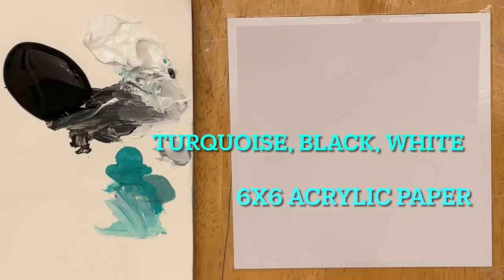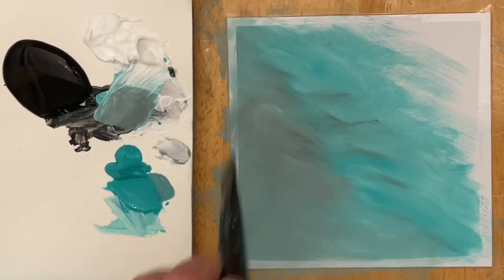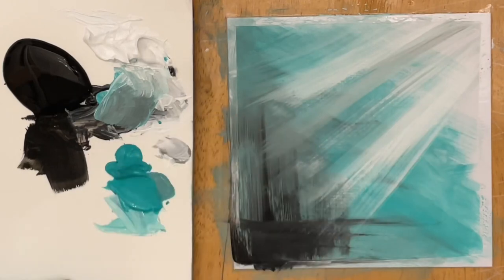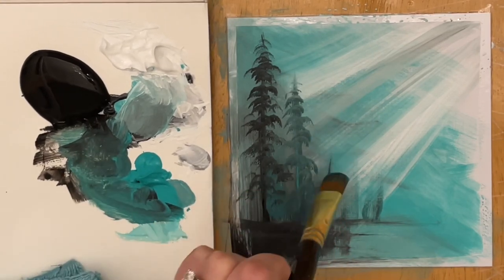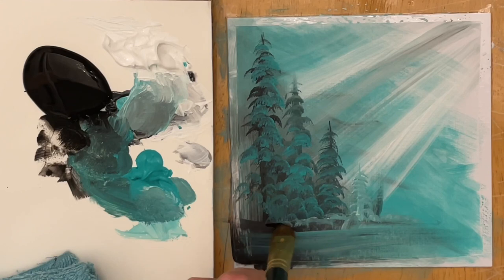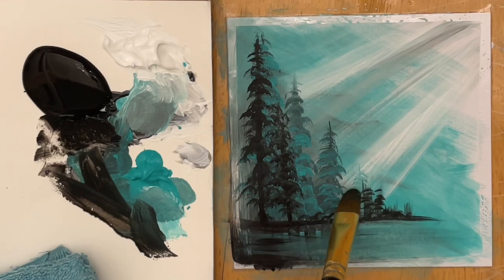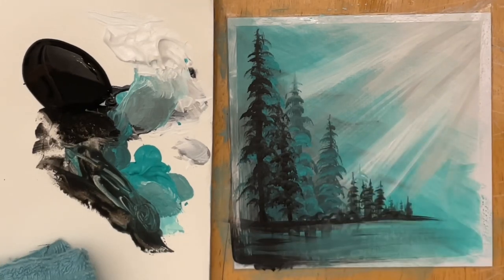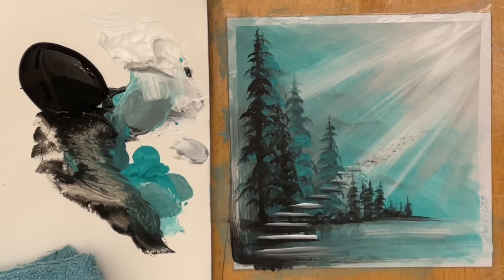How To Paint “Stairs Through The Trees”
Hi everyone, welcome to this painting tutorial of “Stairs Through The Trees” This is a full length, real time tutorial in acrylic.

Colours:
Titanium white
Black
Turquoise bright aqua green

Brushes:
Mini liner
#4 flat
#10 flat
#4 filbert

6x6 inches acrylic paper by Arteza